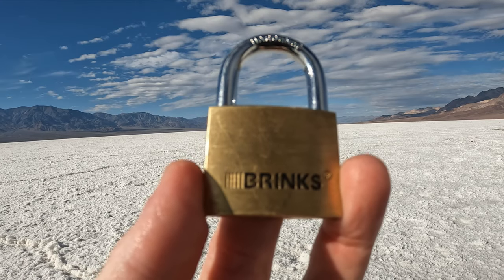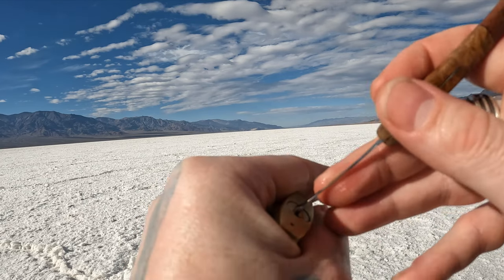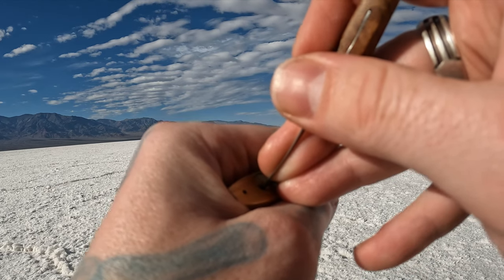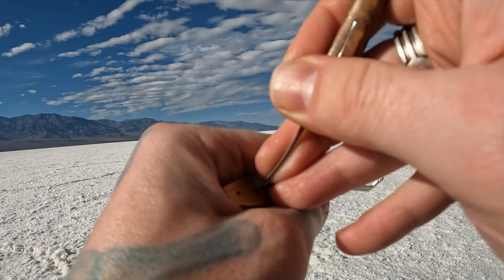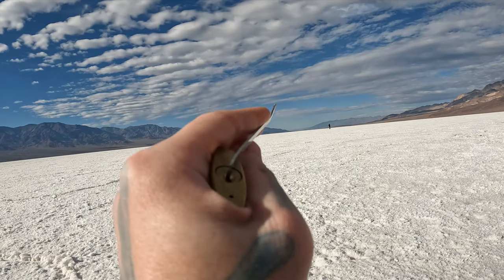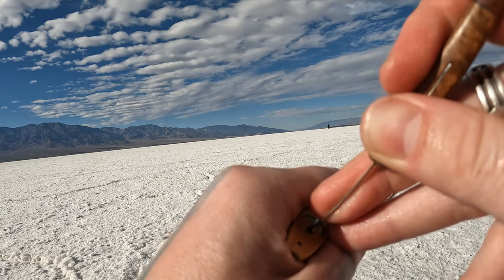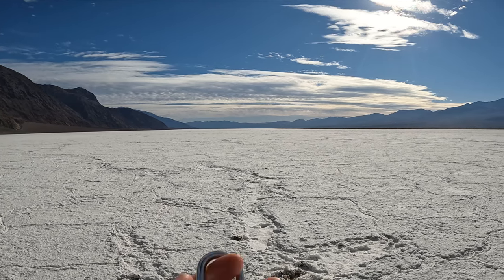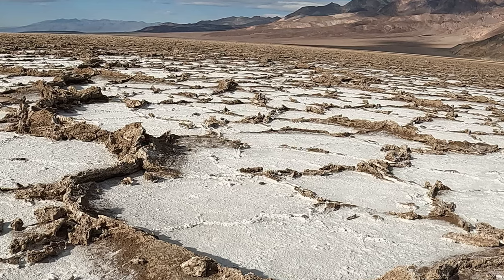233) Brinks Padlock Picked at Badwater Basin Salt Flats, Death Valley National Park, California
Brinks Padlock Picked
Badwater Basin Salt Flats, Death Valley National Park, California
Badwater Basin is 292ft (86m) below sea level, the lowest point in North America according to the National Park Service.
Temperatures here can get hot even during the winter months!

00:00 - Intro
00:20 - Start Picking
07:58 - GoPro overheated
08:33 - Open
08:55 - View of landscape
09:53 - GoPro overheated again
10:59 - More up close footage of the terrain of the salt flats